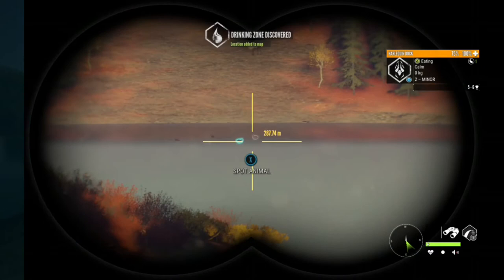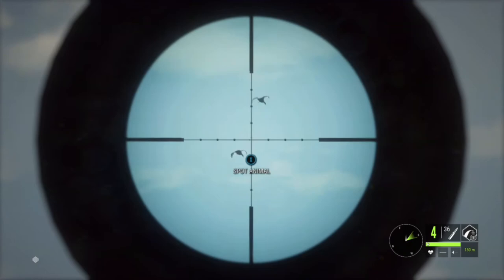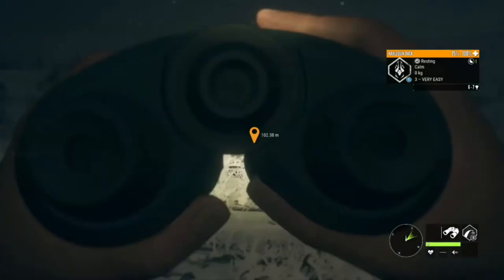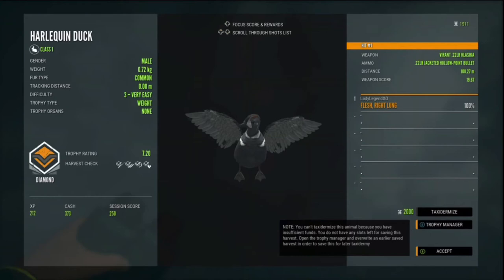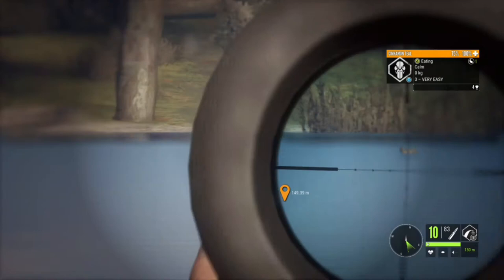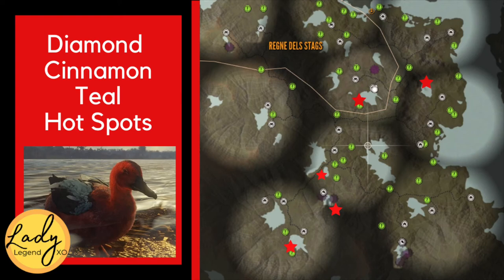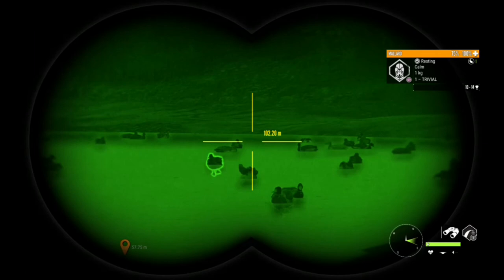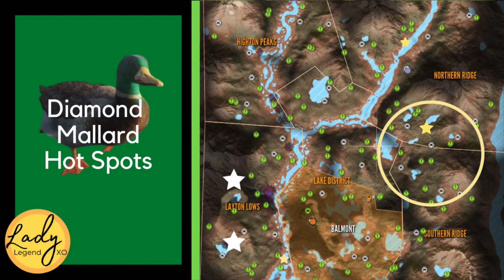The Easiest Diamonds Go Quack! - Hunter: Call of the Wild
If you’ve never shot a diamond or would like to up your diamond count and duck hunting skills, this video is for you!  Join me while I take you though the fundamentals of duck hunting as we harvest  A diamond of each the duck species. Includes hot spots for diamond ducks on 3 reserves.